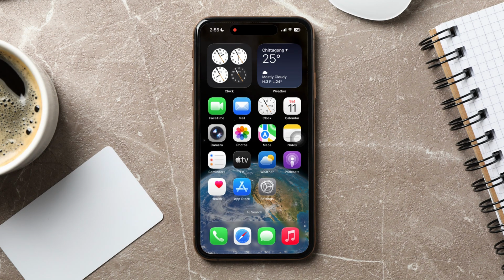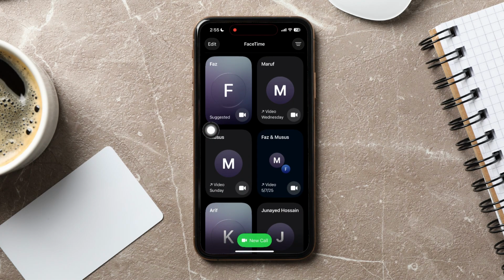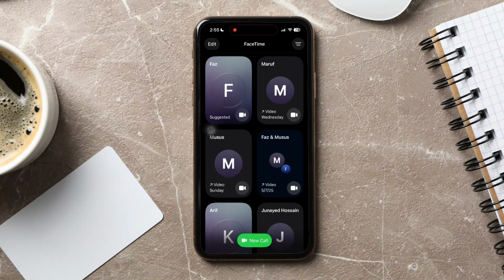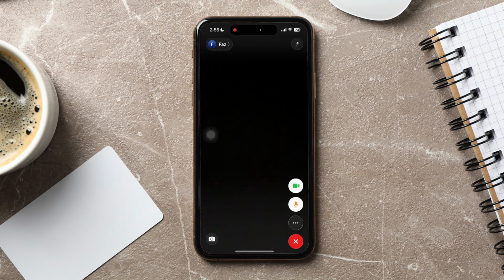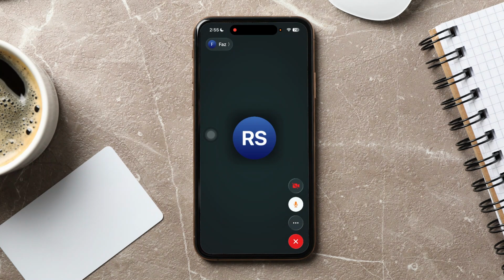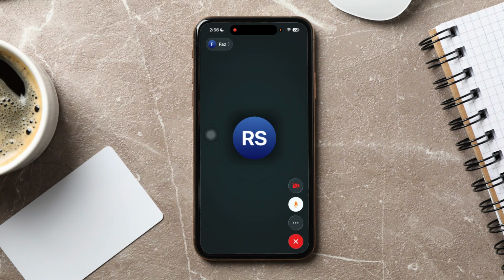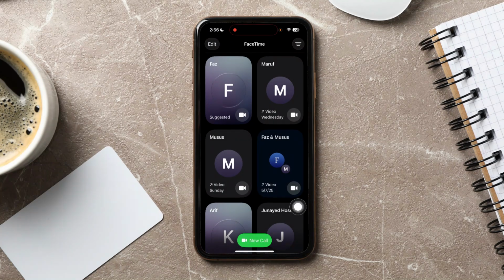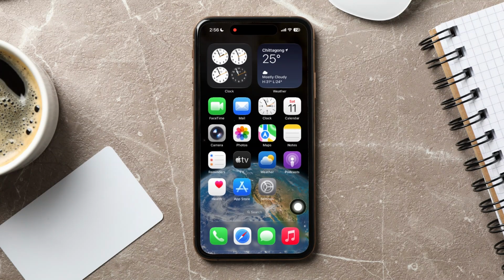How To Facetime/Call People From iPhone 2026 (Step-By-Step Tutorial)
Here's how to make FaceTime calls and regular phone calls from your iPhone like a pro! I'll show you everything you need to know about calling people using your iPhone, from basic FaceTime video calls to traditional voice calls and group conversations. You'll discover multiple ways to initiate calls - directly from the Phone app, through your Contacts, from Messages, and even using Siri voice commands. I'll walk you through setting up FaceTime for the first time, managing your call settings, and troubleshooting common connection issues. We'll cover how to switch between video and audio during calls, add multiple people to group FaceTime sessions, and use features like screen sharing and camera effects. I'll also explain the difference between FaceTime calls (which use Wi-Fi or cellular data) and regular cellular calls, plus show you how to block unwanted callers and manage your call history. Whether you're new to iPhone or just want to master all the calling features, this comprehensive guide will have you confidently connecting with friends and family in minutes.